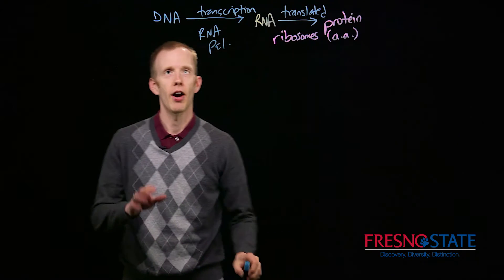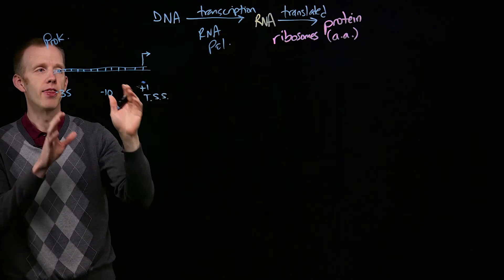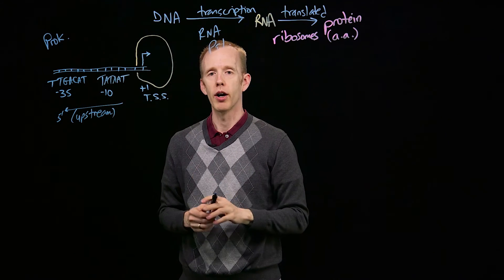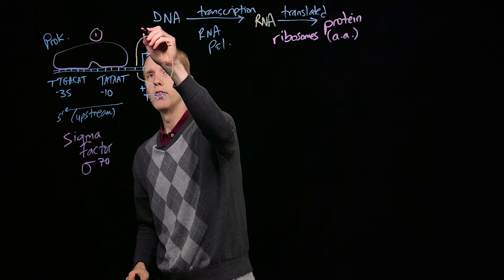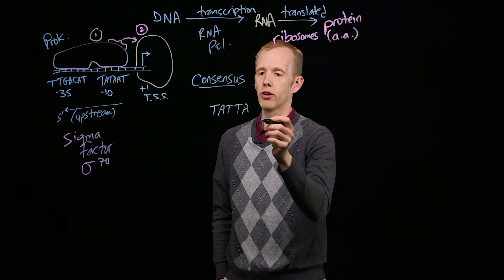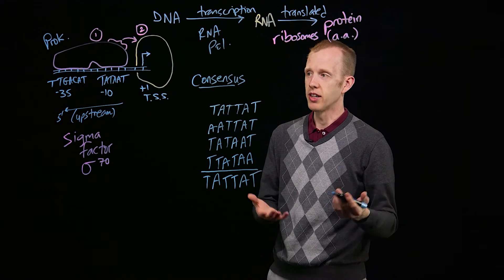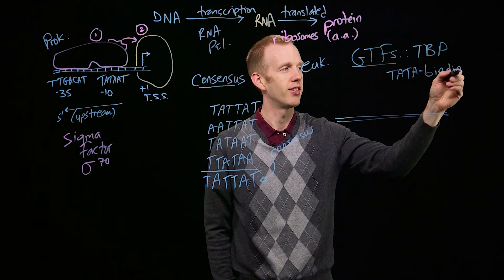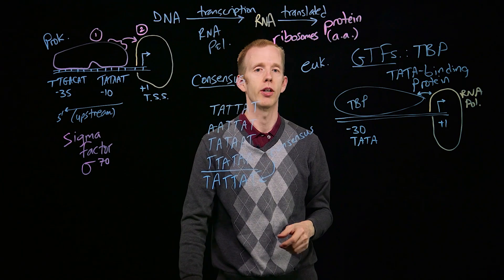Transcription Initiation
00:00 Introduction to transcription initiation
00:43 DNA notation for transcription
02:00 Prokaryotic promoter sequences & sigma factors
04:02 Consensus sequences; DNA motifs
06:14 Prokaryotic vs. eukaryotic initiation